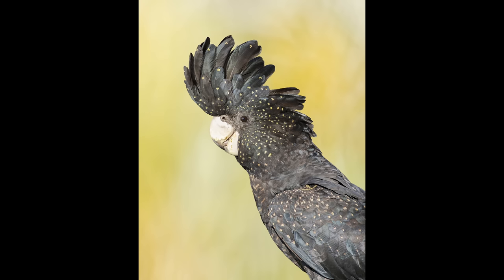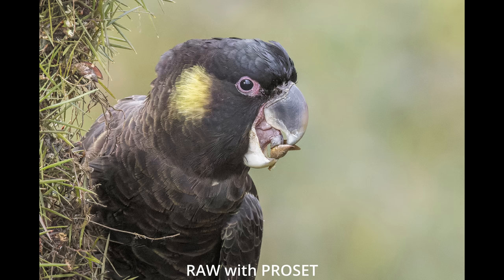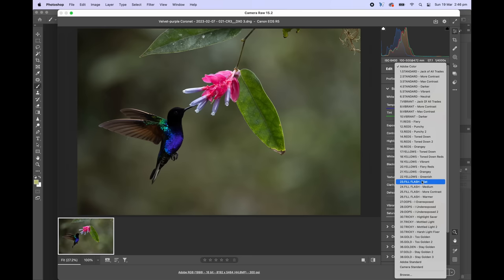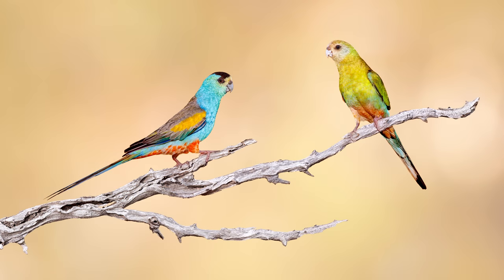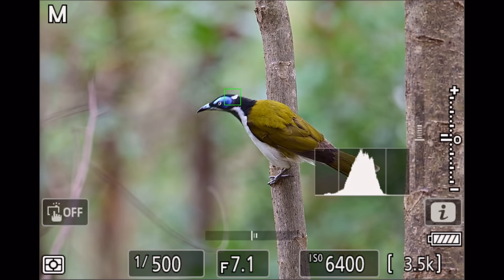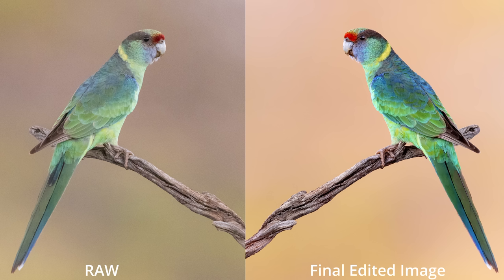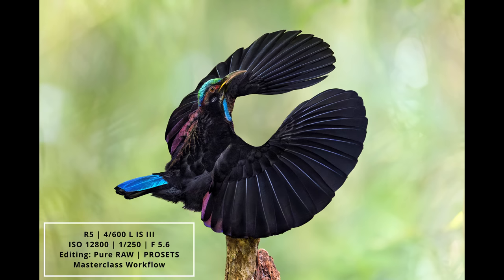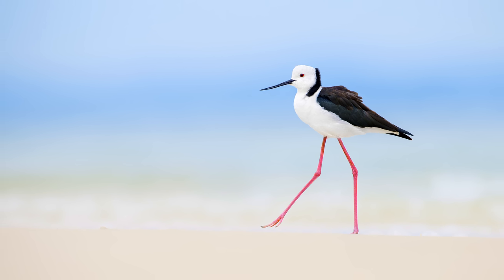DON'T Just Shoot WIDE OPEN! It May Ruin Your Photos! | Here's Why!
Always photographing with your lens wide open? That's likely a big mistake! Let me explain why!

How to Attract Amazing Birds Ebook & Video Perched

TIMESTAMPS
0:00 The Dilemma
0:31 What it's all about
1:48 Choices...
2:11 Why is Shooting Wide Open a Mistake?
3:39 Getting Multiple Subjects In Focus
5:28 Teleconverters
6:09 What's The Right Aperture?
7:10 When To Shoot Wide Open
9:26 Lenses That Need Stopping Down